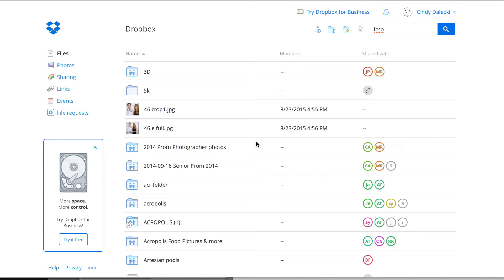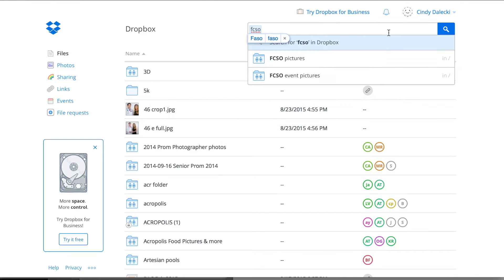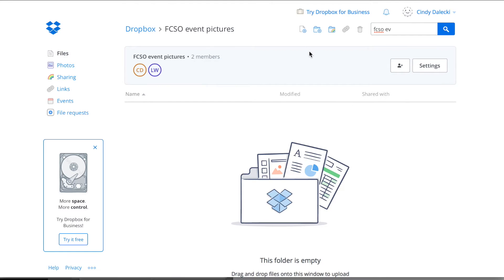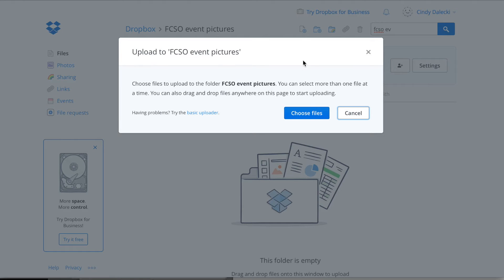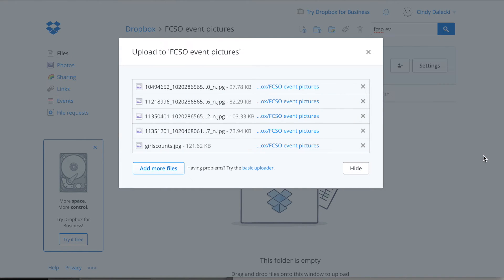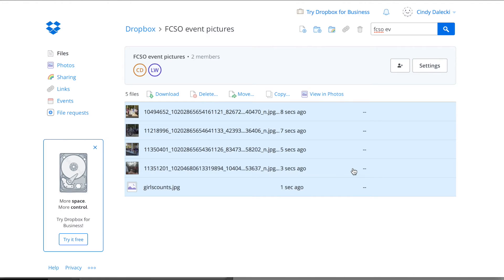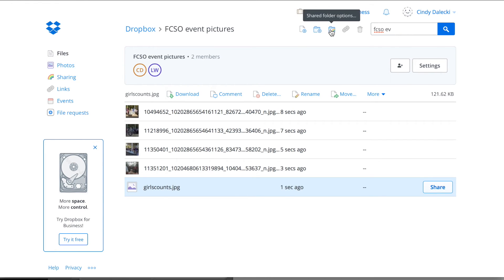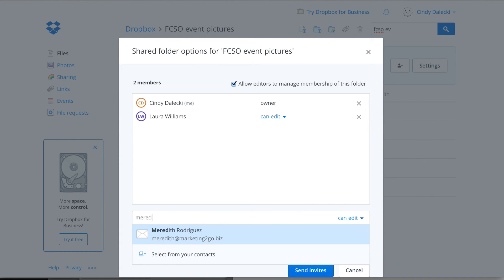How to Upload Pictures to a Dropbox Folder